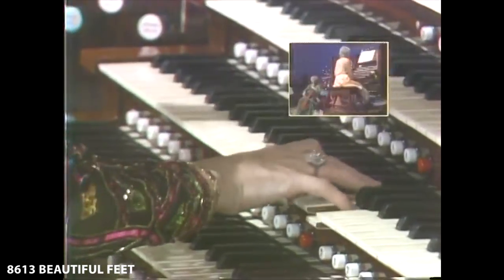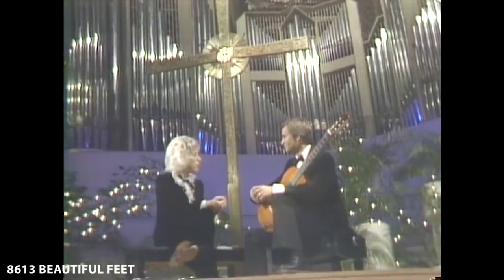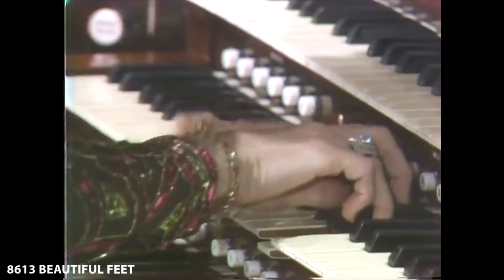BEAUTIFUL FEET (THE JOY OF MUSIC WITH DIANE BISH)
8613 BEAUTIFUL FEET - Diane Bish explains and performs works which feature the organ's "keys for the feet," the pedals.  Music includes:  Bach "Gigue Fugue", Thalben-Ball "Variations on Paganini," Weaver "Toccata", Virgil Fox "Star Spangled Banner."